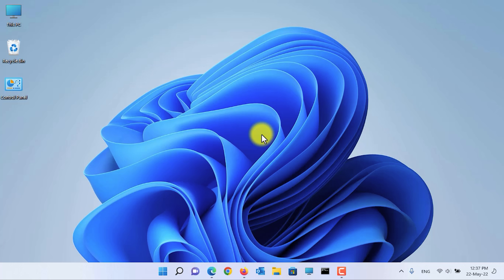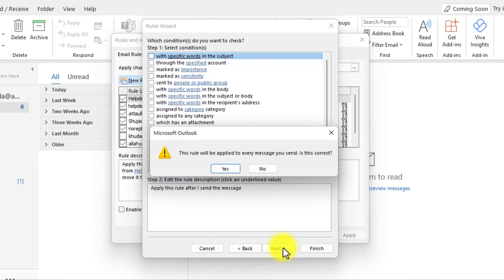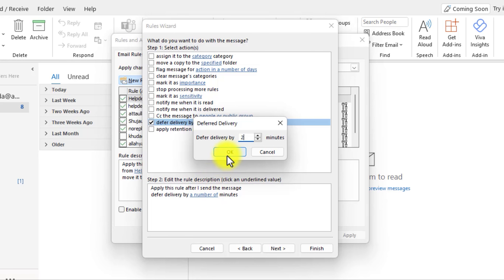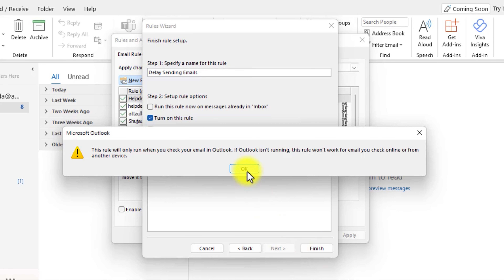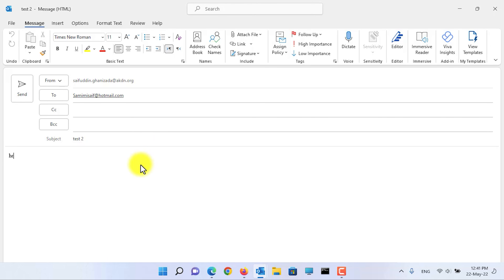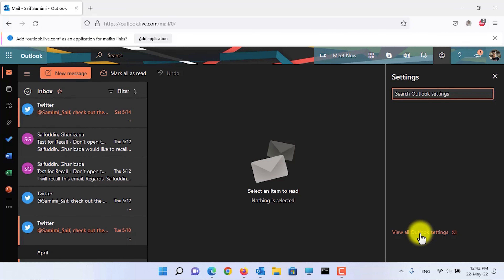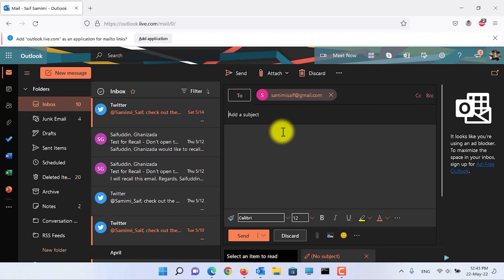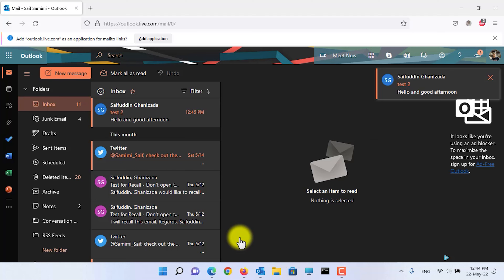How to delay all outgoing emails in Outlook?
Hey Guys,
Welcome to the channel. In this video, I will show you guys how to delay all the outgoing emails in Microsoft Outlook. I will create a rule to make it happen. This trick also works in Microsoft Outlook 2010, 2013, 2019, 2016, 2021 and Outlook 365. Point the be noted that the rule you make will only work on the outlook desktop, not on the outlook web and mobile.

⌚ 𝙏𝙞𝙢𝙚𝙨𝙩𝙖𝙢𝙥𝙨/𝙏𝙞𝙢𝙚𝙘𝙤𝙙𝙚𝙨
0:00 Intro
0:16 Creating rule to delay Outlook Desktop outgoing emails
2:48 Delay outgoing emails on Outlook WEB
4:01 Outro